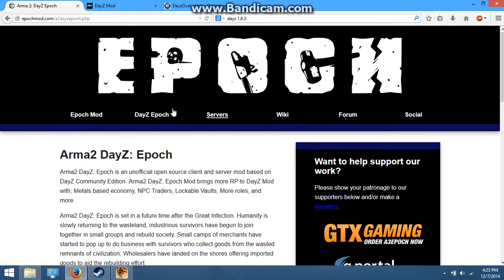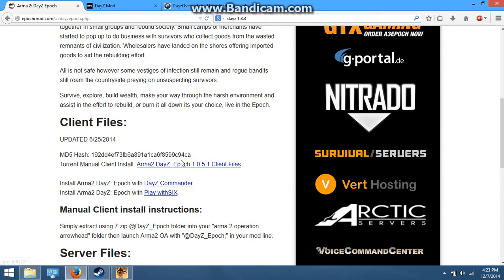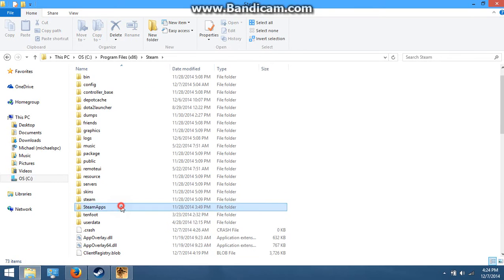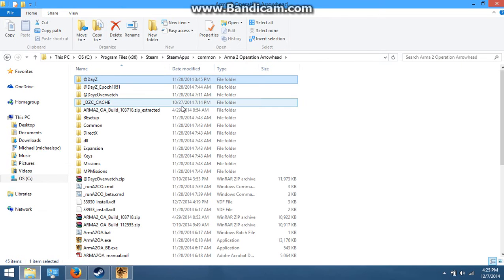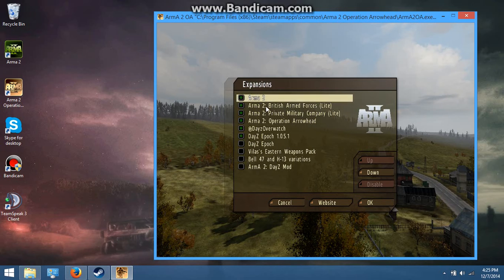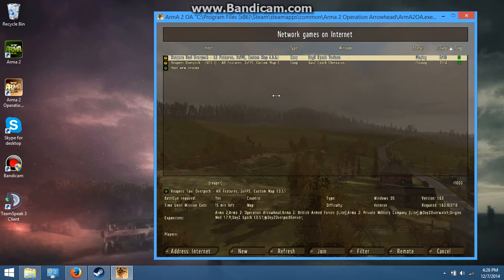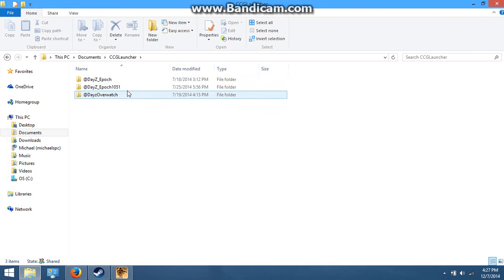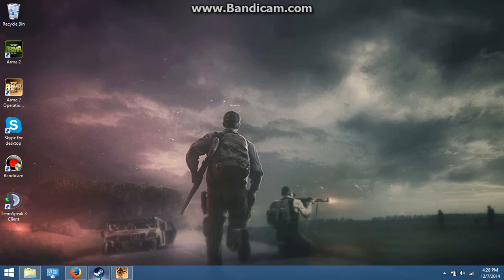Dayz OverPoch How to play without using a launcher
DIR: C:\Program Files (x86)\Steam\SteamApps\common\Arma 2 Operation Arrowhead